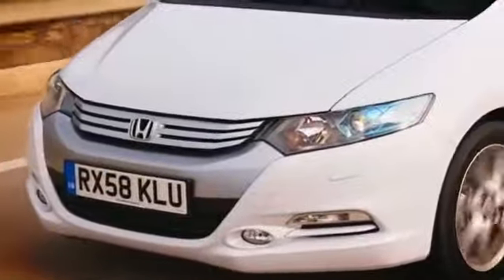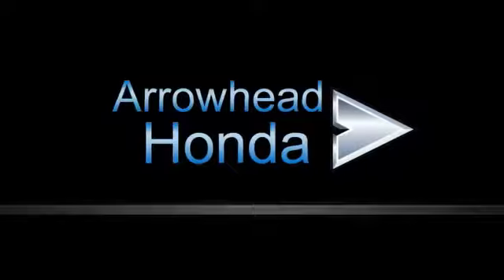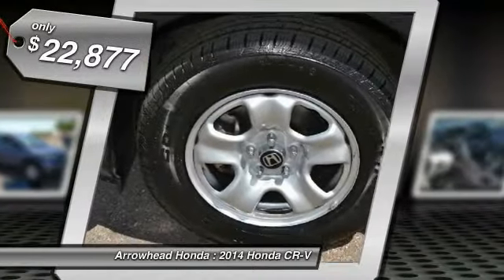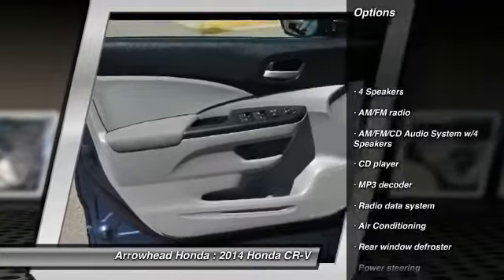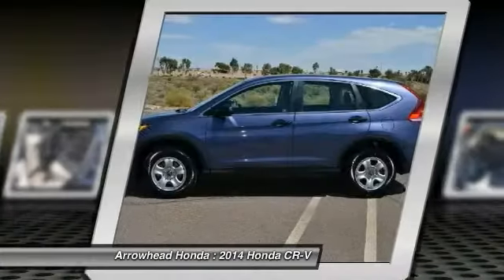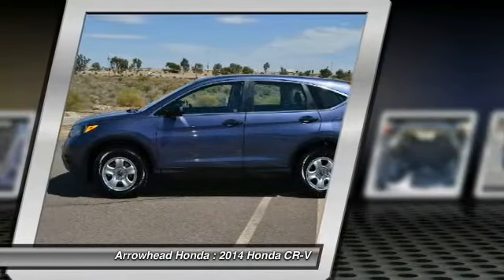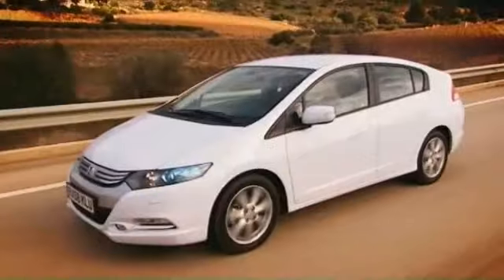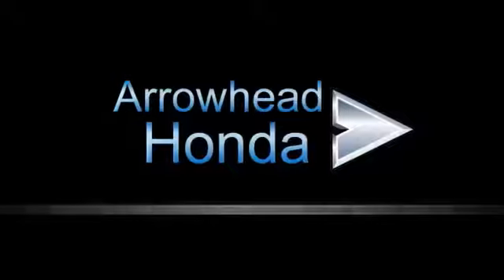2014 Honda CR-V Peoria AZ H3349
2014 Honda CR-V LX

Arrowhead Honda
8380 West Bell Road

Honda Certified! You NEED to see this SUV! Previous owner purchased it brand new! Want to save some money? Get the NEW look for the used price on this one owner vehicle. This Honda CR-V has a great cockpit layout, with all the controls easy to find and right where you need them. Honda Certified Pre-Owned means you not only get the reassurance of a 12mo/12,000 mile limited warranty, but also up to a 7yr/100k mile powertrain warranty, a 182-point inspection/reconditioning.